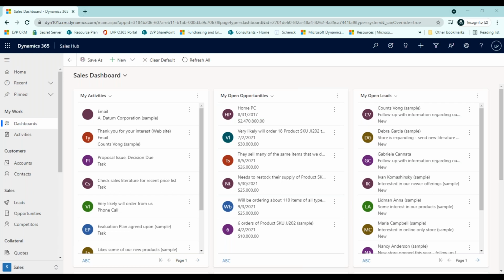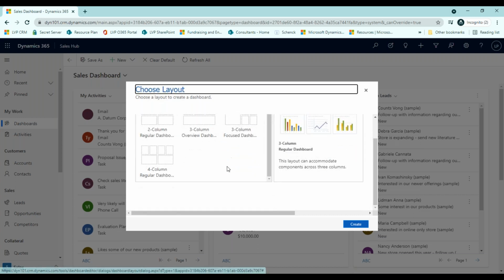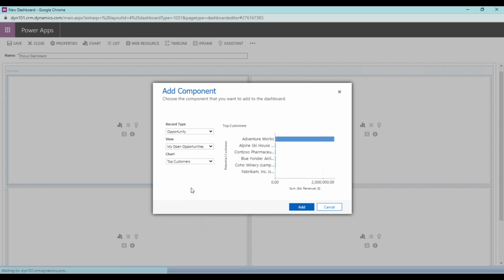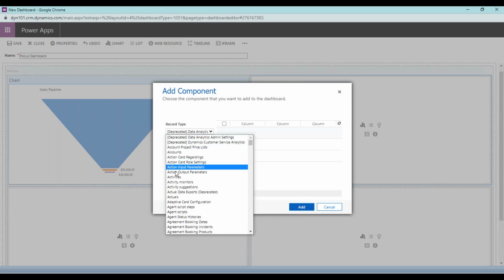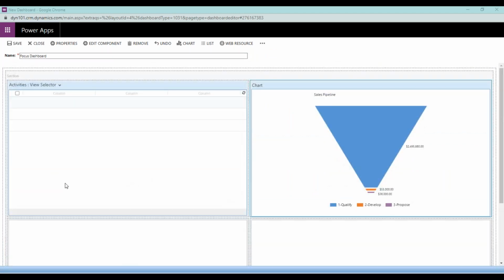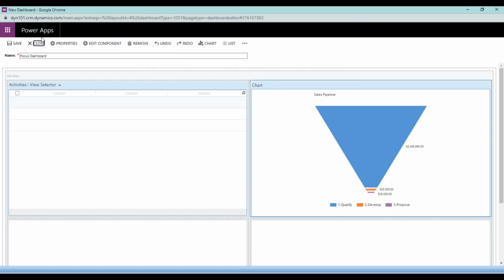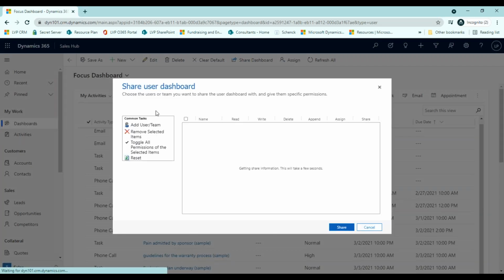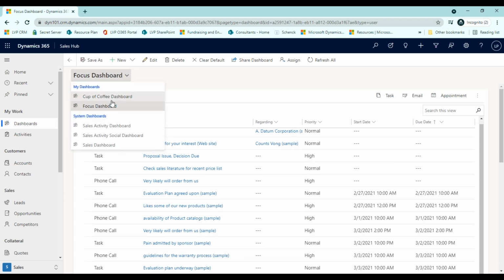Dashboards and Charts in Microsoft Dynamics 365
Are you struggling to effectively use Dashboards and Charts in Microsoft Dynamics 365? Watch this quick tutorial to help!